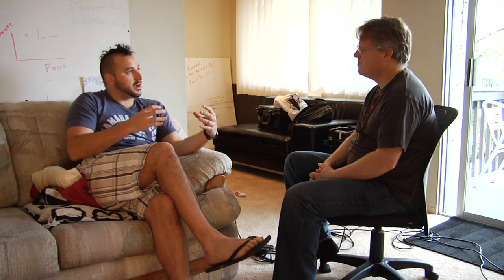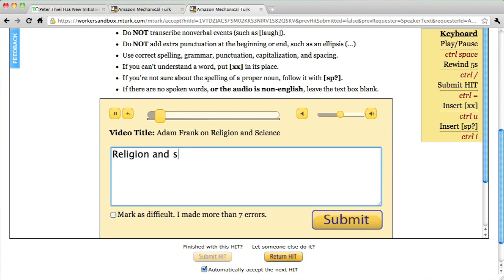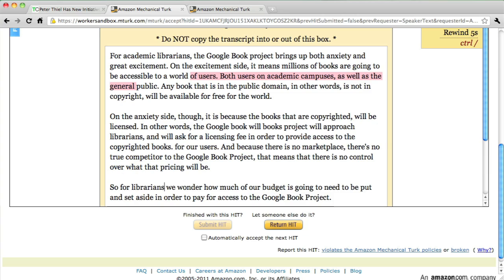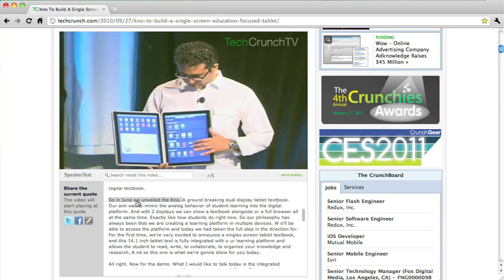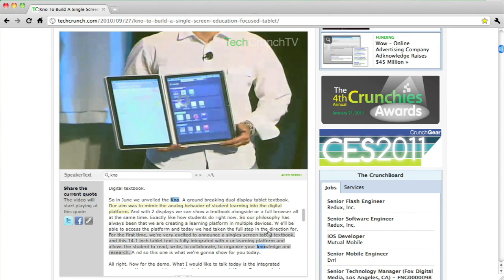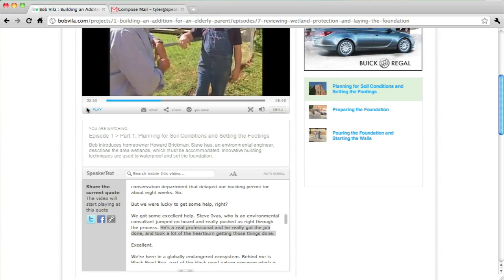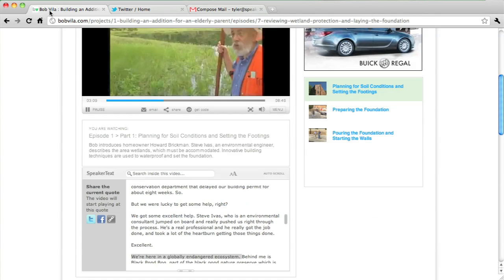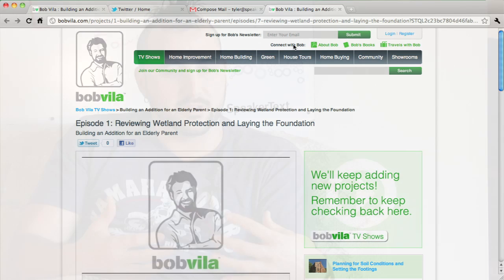SpeakerText: Extracting text from video, with speed and savvy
Rocky and I go around the world shooting videos. But it's hard to consume the information in a video unless you have the 20 minutes to watch it, and Google can't search the words spoken in my interviews. Today we're going to see how SpeakerText solves the video/text conundrum.

SpeakerText is an online, on-demand, video-to-text platform. "What we've done is built this virtual assembly line that combines the power of crowdsourcing, with the parts of speech recognition and artificial intelligence that actually work," says Matt Mireles, founder and CEO of SpeakerText. They do that by breaking the video's sound into chunks, and sending it off to sites like Mechanical Turk, where workers transcribe the audio in units just five or ten seconds long. Then they reassemble the parts, have editors check for errors, use phonetic speech recognition to timestamp each word, and natural language processing to figure out sentence boundaries. And that's just the platform.

"On top of that, we've built this application layer," explains Mireles. "We've built this widget that taps into the JavaScript API of a video player, any player, whether it's Brightcove, Ooyala, YouTube, blip.tv, even self-hosted videos. As the video plays back, it highlights each sentence as a video plays, and scrolls through the transcript. You can click on the transcript, and it will jump to the exact moment you're interested in." That also allows you to find a great quote in a video and tweet a link to that exact moment.

Mireles points out that this process, which he calls "distributed human computation," allows SpeakerText to transcribe a two-hour long video just about as fast as one that's only a minute long. "There are all these things where people are trying to create truly artificial intelligence, and it's not there," says Mireles. "It always reaches maybe 85 percent accuracy that is okay, but not complete. The way these problems actually get solved is by layering on the human component."